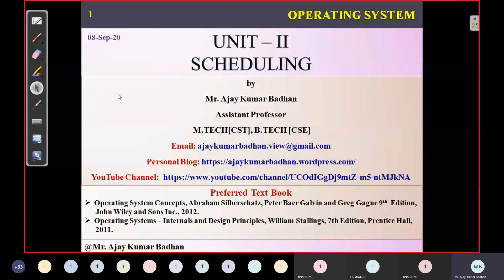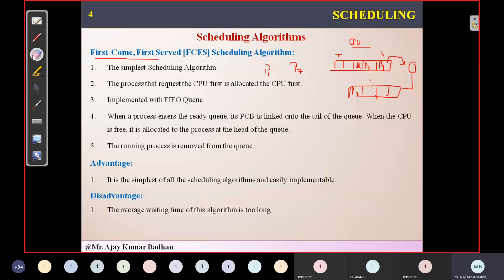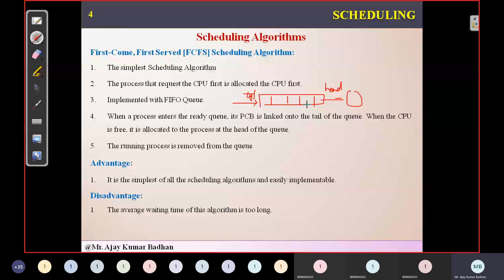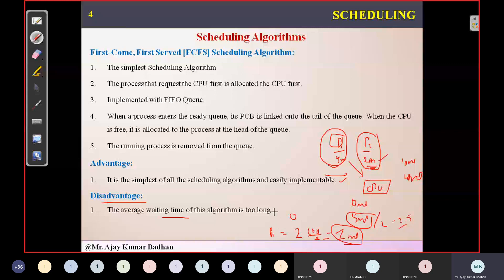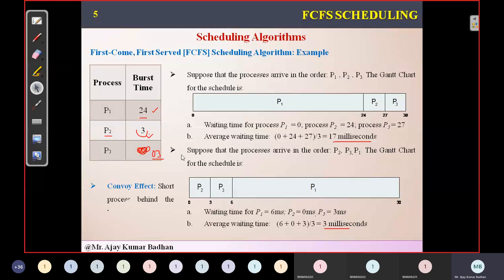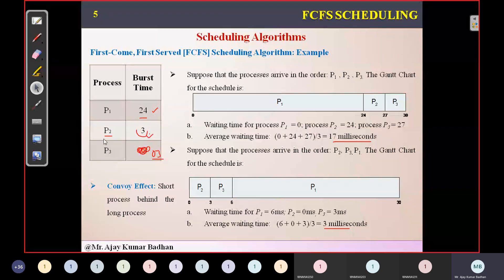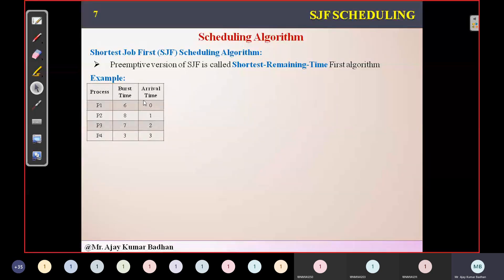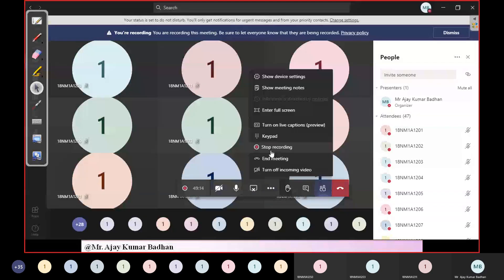Scheduling Algorithms: First Come First Serve(FCFS) and Shortest Job First (Non Preemptive)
In this session, we discussed two scheduling algorithms (First Come First Serve and Shortest Job First- Non-Preemptive)